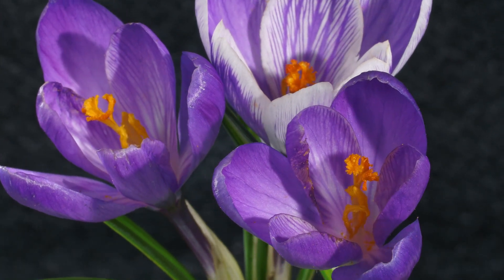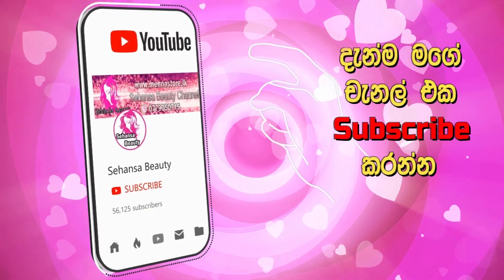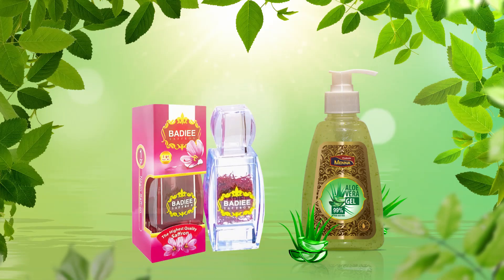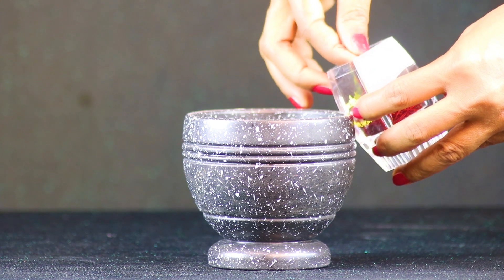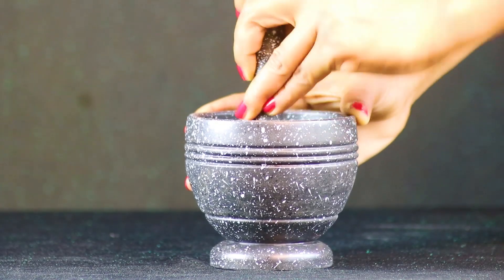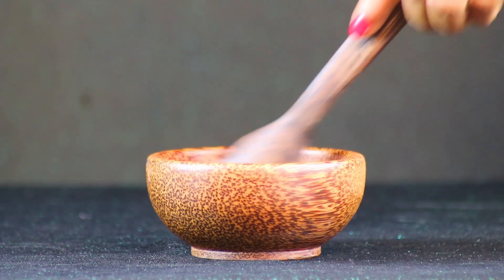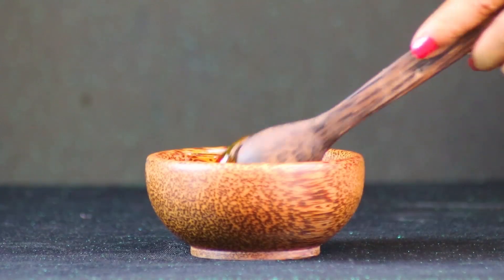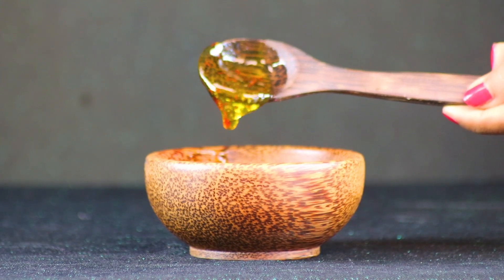දිලිසෙන රන්වන් සමක් ලබාගන්න සැෆ්රන් නයිට් ක්‍රීම් ගාන්න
මේ සත්කාරයට අවශ්‍ය ඔරිජිනල් සැෆ්රන් සහ කෝමාරිකා ජෙල් මිලදීගන්න මෙතනින් යන්න

ඔයාගේ ගෙදරටම ගෙන්වා ගන්න මේ අංක වලට කතා කරන්න. 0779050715 | 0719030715